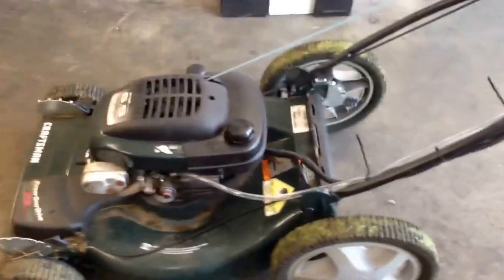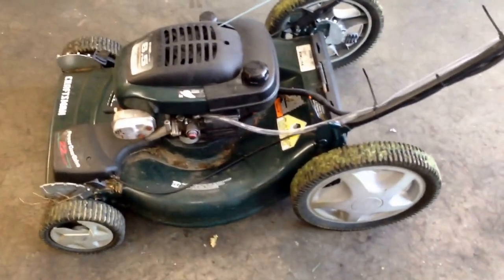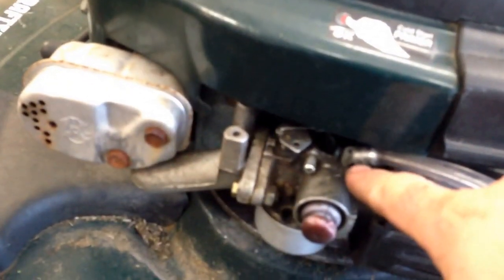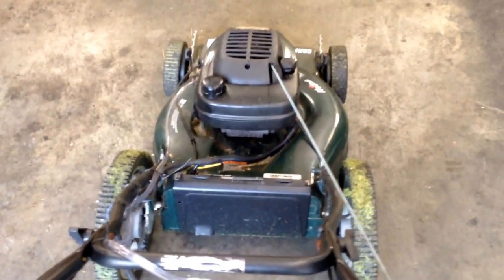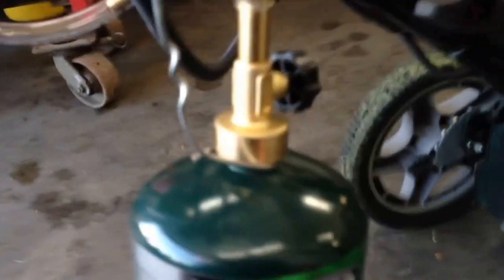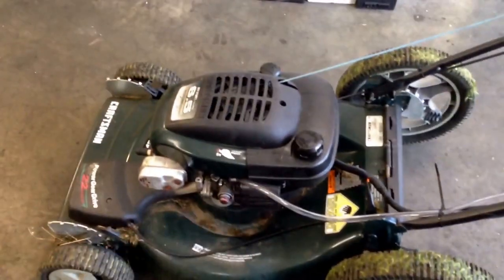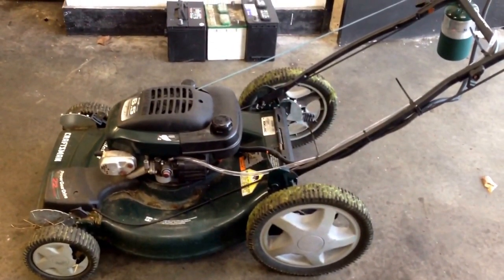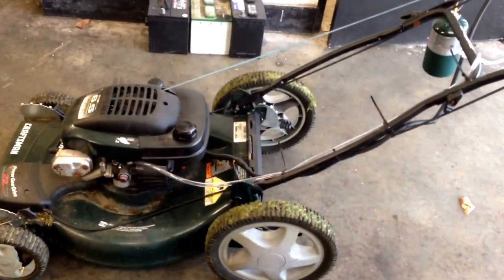Propane conversion for push mower with governor. About $20 conversion.